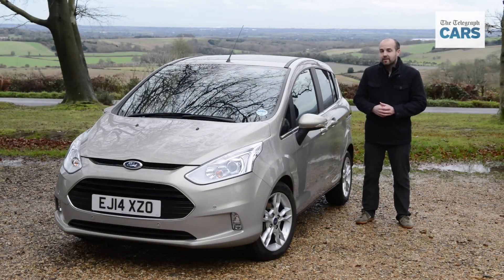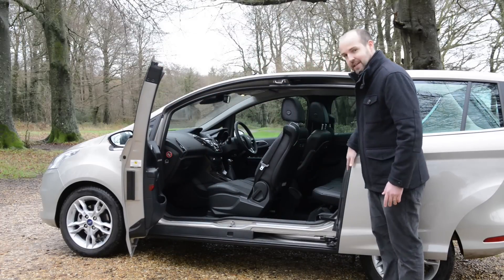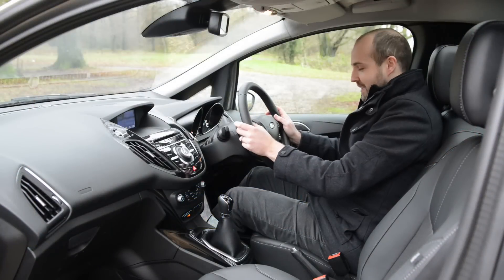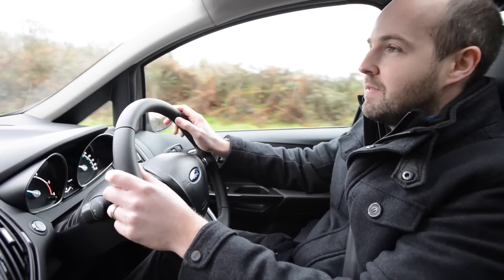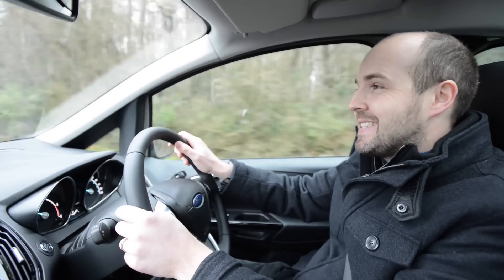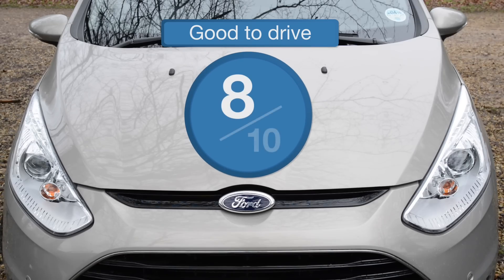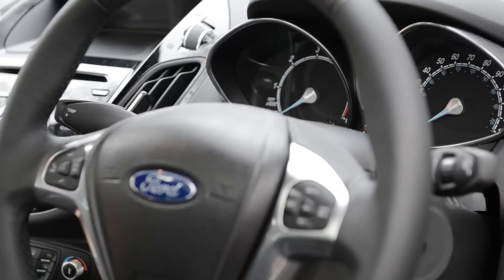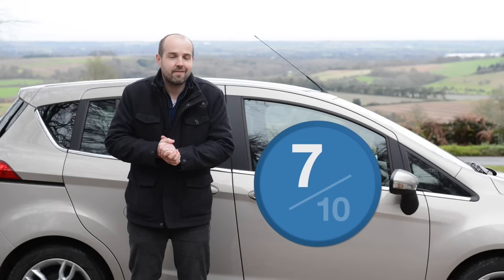Ford B-Max 2014 review | TELEGRAPH CARS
Is the Ford B-Max the perfect car for a small family? Chris Knapman finds out.